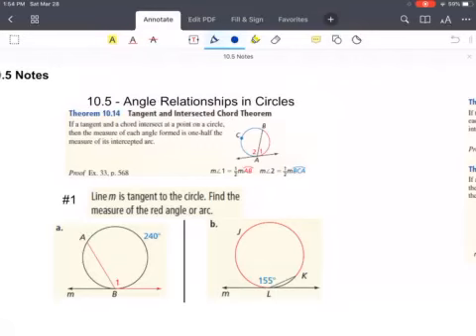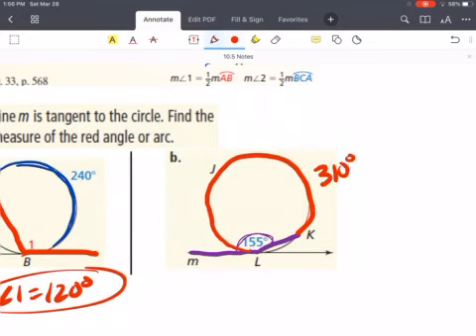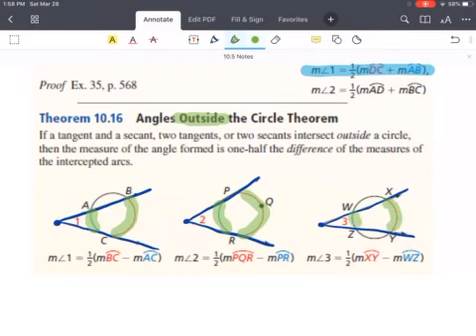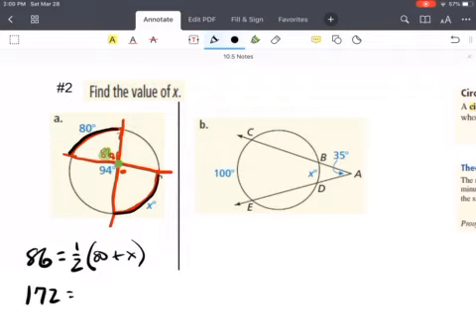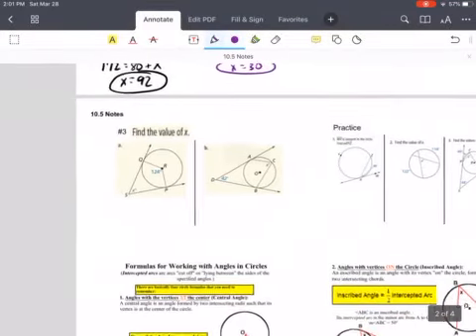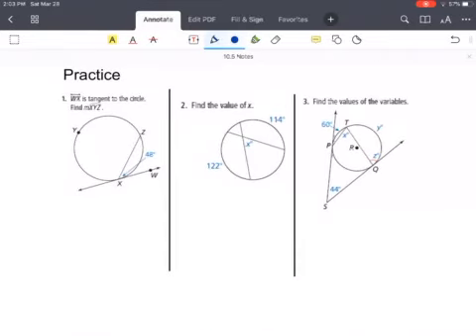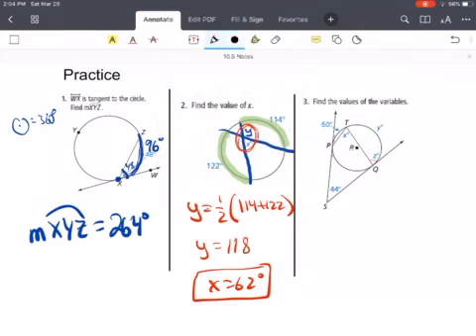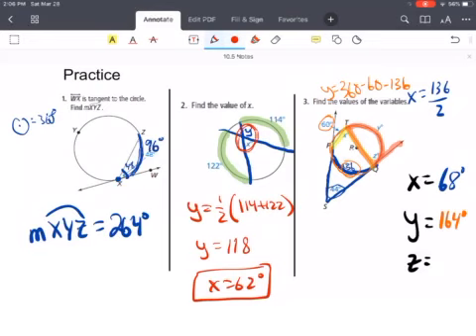10.5 Notes Part 1 - PSGA